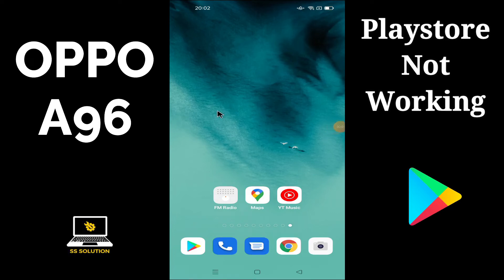Oppo A96 Play Store Not Working Problem How to Fix oppo play store download pending